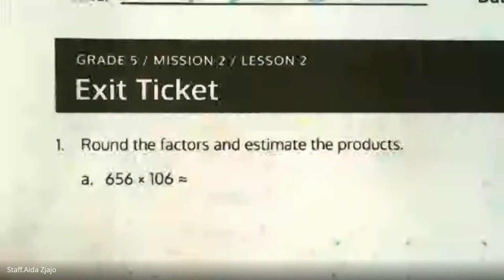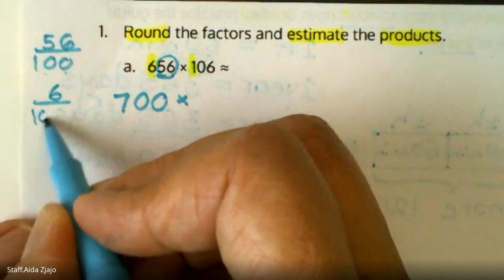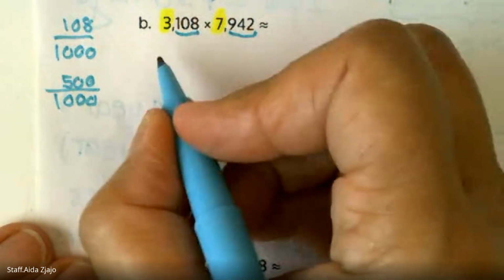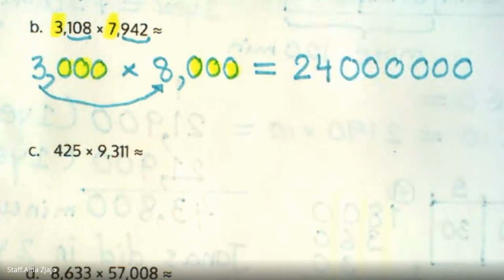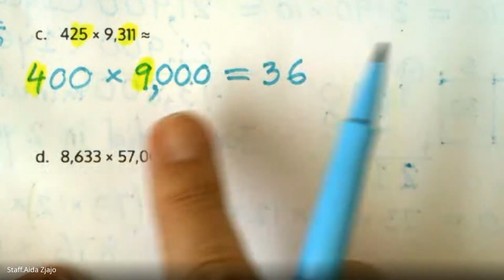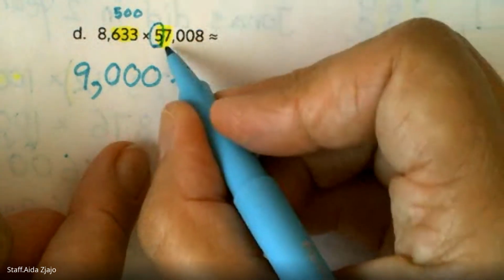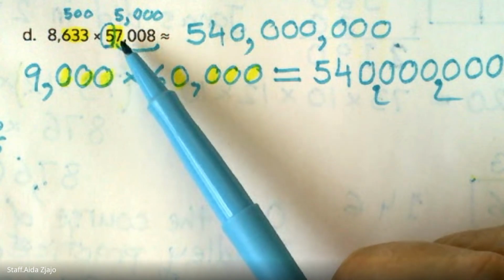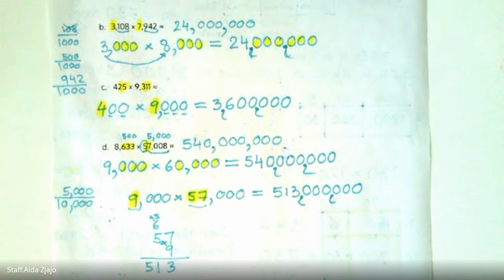(5.M2.L2) 5th Mission 2 / Lesson 2 / Exit Ticket / Mrs.Z